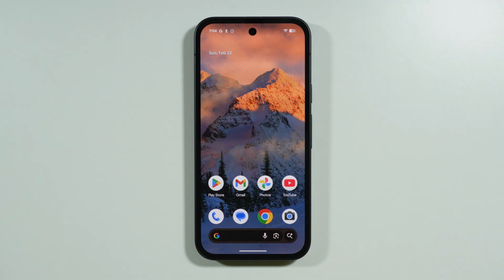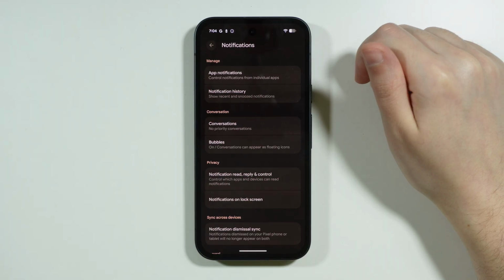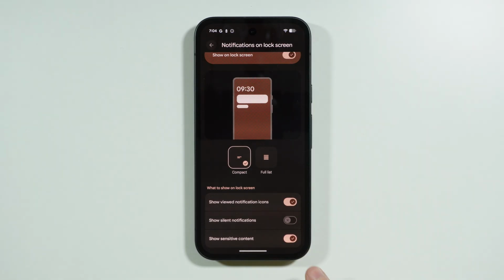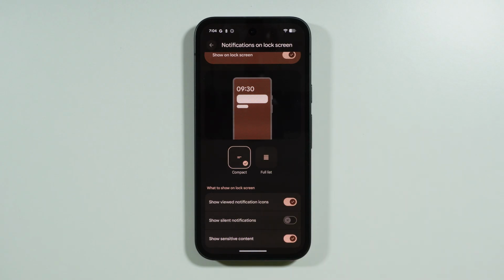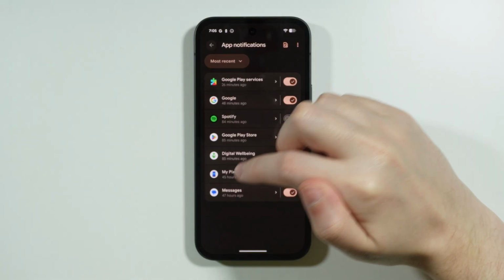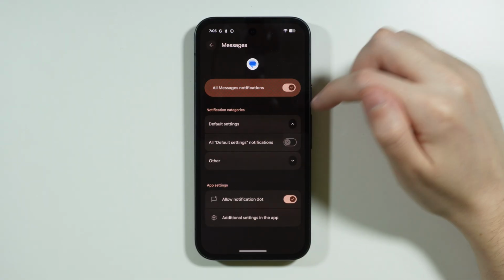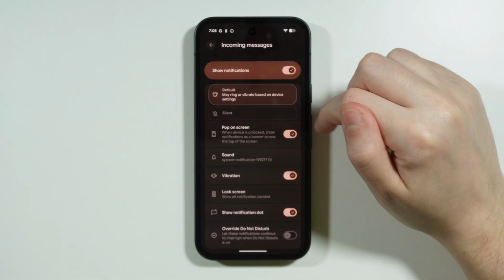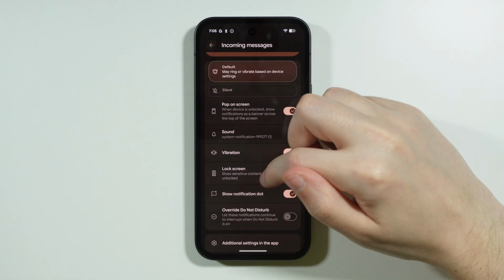Google Pixel 10a: How to Show/Hide Notification Content in Lock Screen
In this video, I'll guide you on how to show or hide notification content on the lock screen of your Google Pixel 10a. This simple adjustment allows you to control your privacy and manage how much information is visible when your phone is locked. Follow along with these easy steps to customize your lock screen notifications for a more personalized experience.